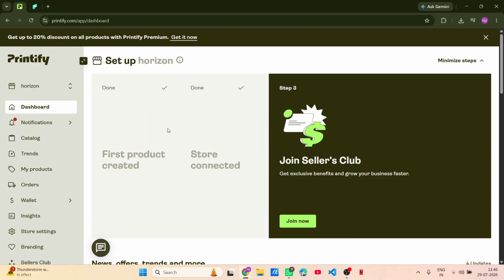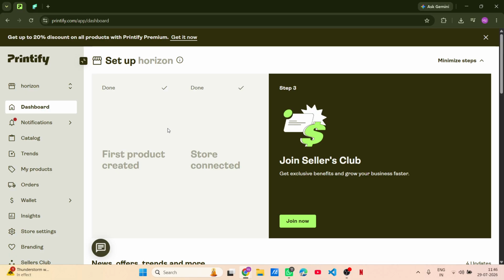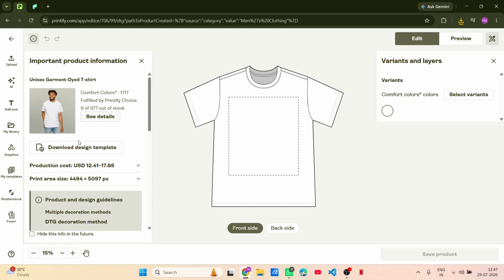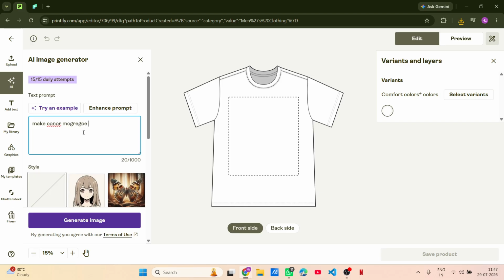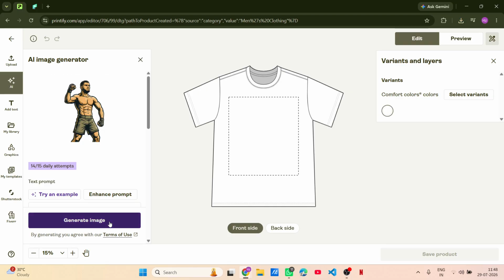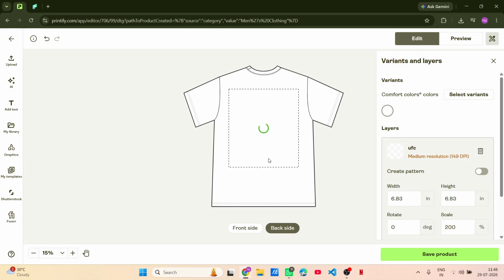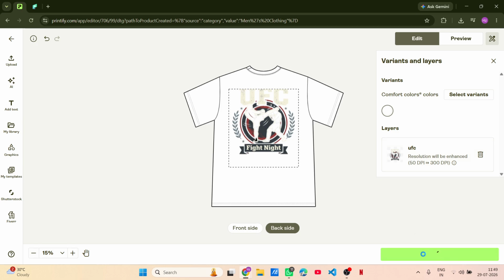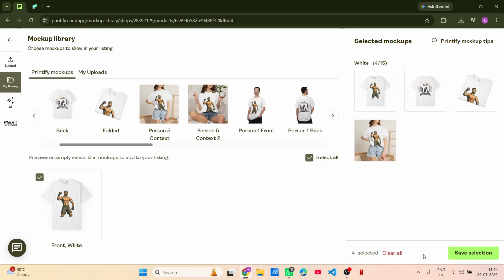How to Use the Printify AI Image Generator (Step By Step) (2026 Guide)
How to Use the Printify AI Image GeneratorHow to Use the Printify AI Image Generator (Step By Step) (2026 Guide)